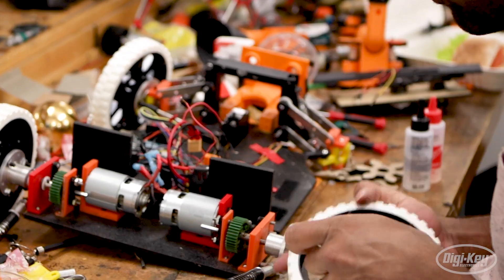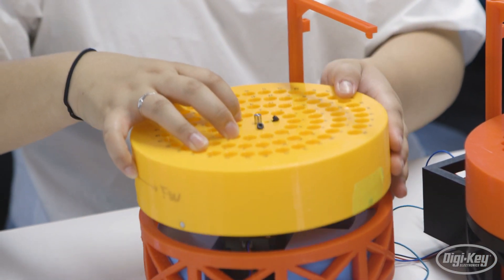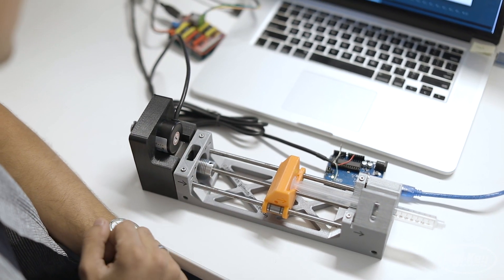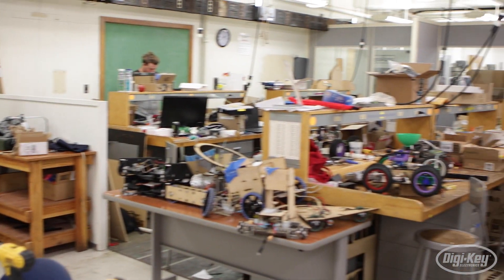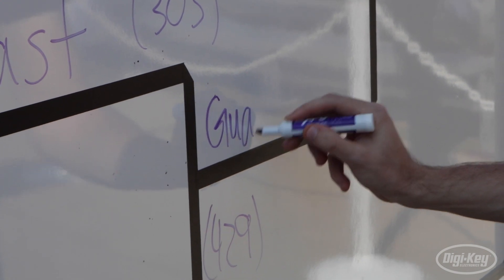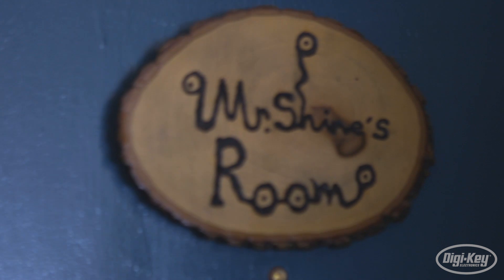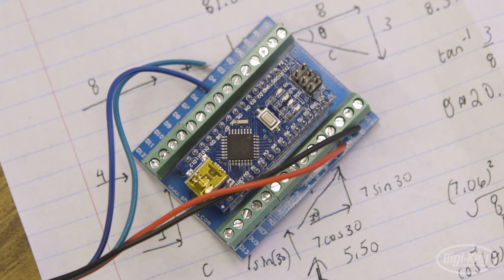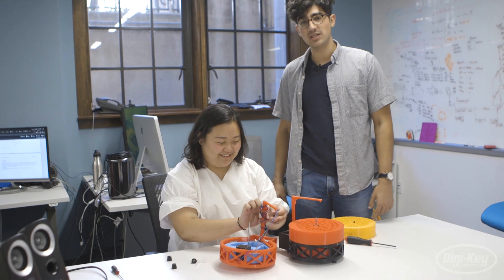Digi-Key Presents: Hardware For All - Future of STEAM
In this episode, we visit the prestigious labs of CalTech to speak with educators and research students using Arduino hardware as the building blocks to future design. Finally, we speak with a grade school teacher who is opening his student's eyes to the capabilities of electronics.